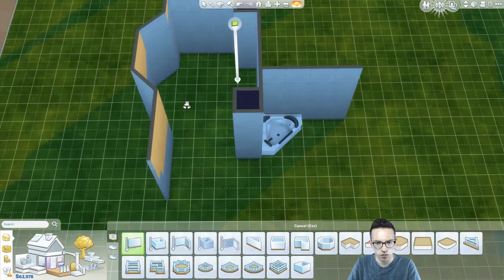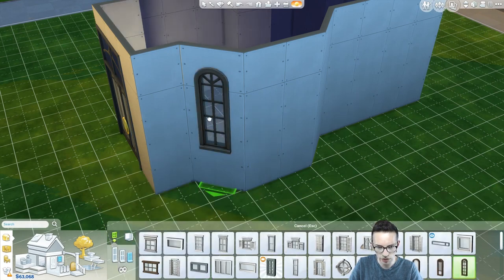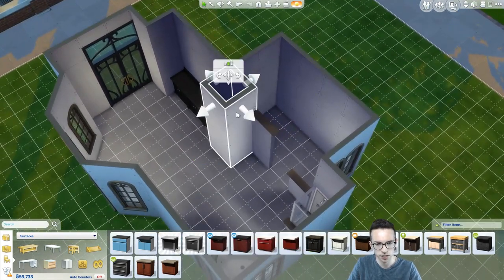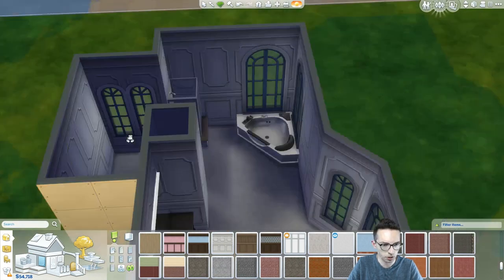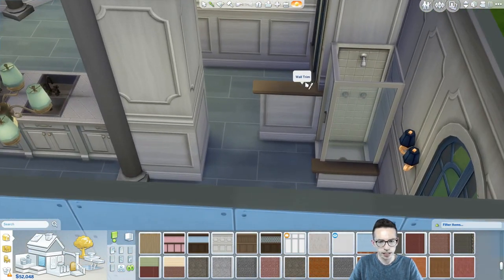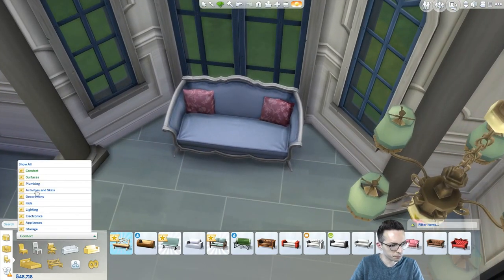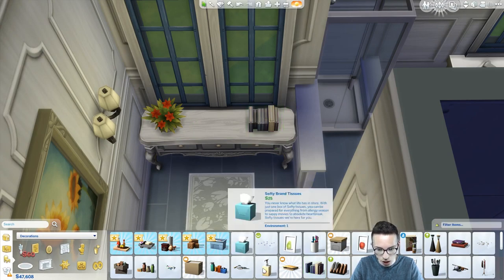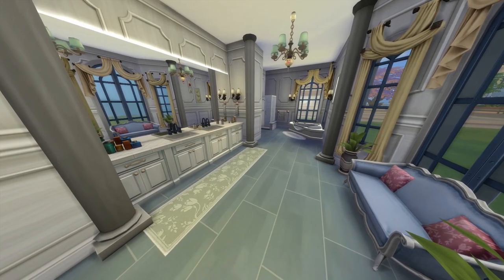The Sims 4 Room Build - Fancy Bathroom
On The Curtis Paradis Show we put together and showcase new gaming content meant to make not only improve your in game experience, but also pass along some of the tricks of the trade when it comes to building and playing The Sims games.